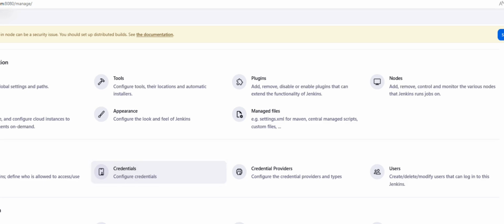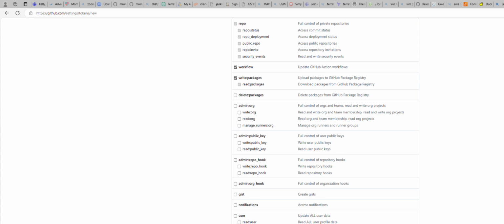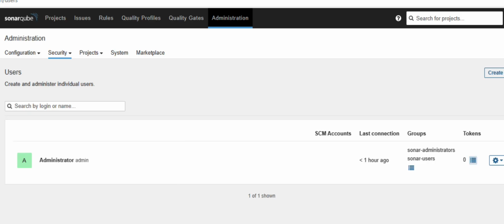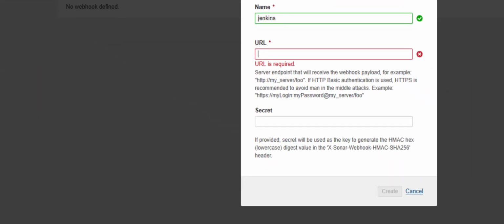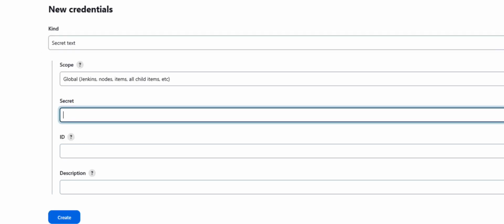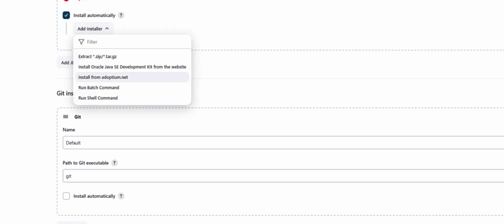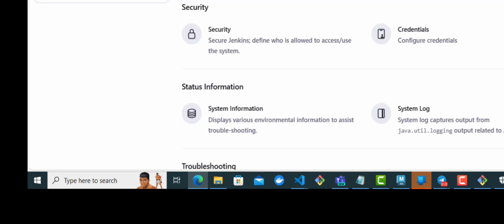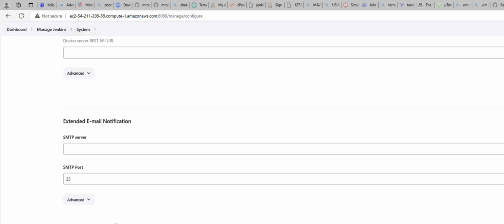End-To-End DevOps Project Part 3 - Jenkins 2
Jenkins 2